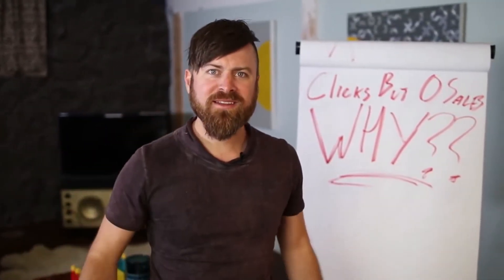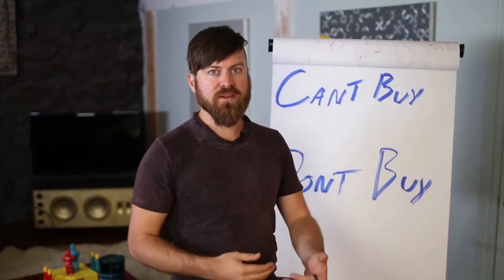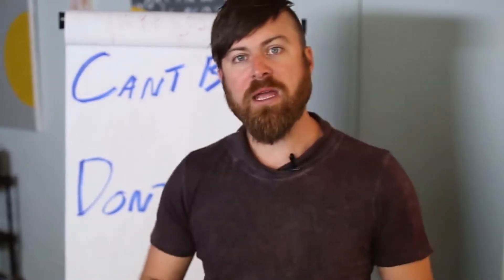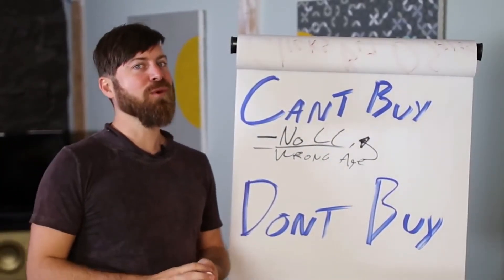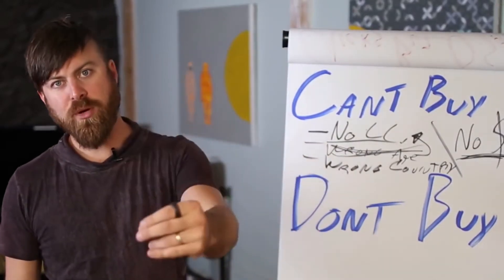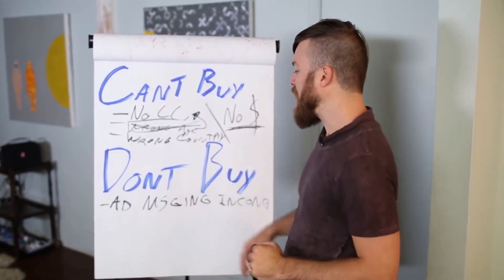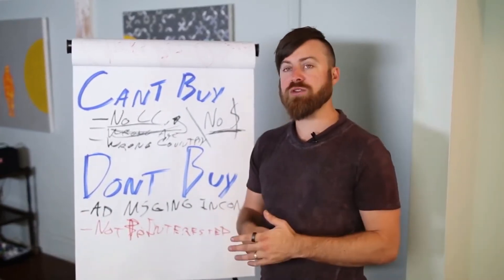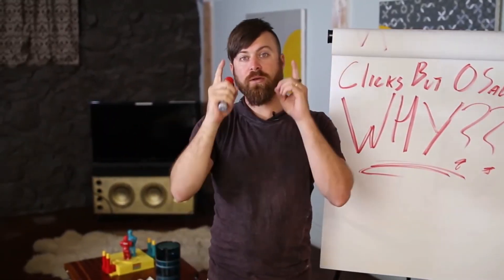HOW COME! I HAVE NO INCOME DOING CLICK EVERYTHING I COULD BUT STILL BROKE? AJC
JOHN CRESTANI  BUSINESS ON LINE REVIEW:

WORKING FROM HOME BETTER SOLUTION NOW A DAYS?
LEARN WHY NO INCOME DESPITE DOING EVERYTHING YOU COULD?

DISCOVER THIS APPS OR WEB SITES AND START TO EARN?
TUTORIAL ABOUT FINANCIAL ADVISE

LEARN QUORA WEBSITE

Log in to: CLICKBANK OR  DIGISTORE24
NO NEED TO GO OUT YOUR HOME JUST LEARN HOW TO EARN INSIDE YOUR HOUSE.

WORK FROM HOME IS THE BEST SOLUTION TO HAVE A BETTER FAMILY RELATIONSHIP AND MUCH BETTER UNLIMITED INCOME.

🙌 JUST STARTING OUT?

LEARN HOW TO EARN BIG AMOUNT OF MONEY TO ADVERTISERS WITHOUT ANY KIND OF PRODUCT YOU HAVE.
HOW TO LEARN TO GET A LINK
LEARN HOW TO EARN EVERY CLICK?